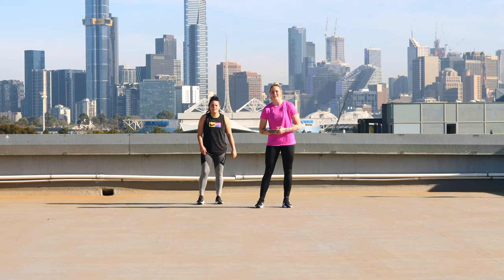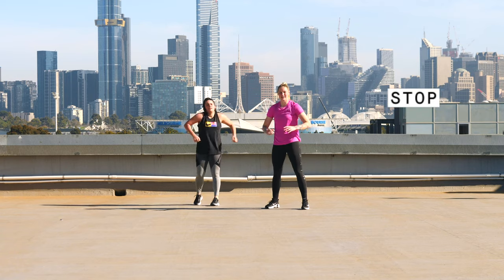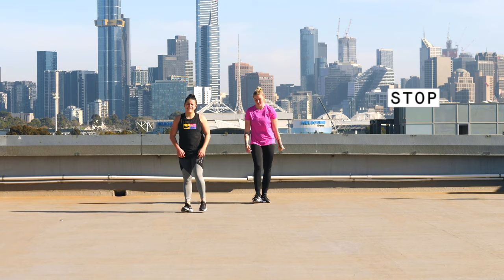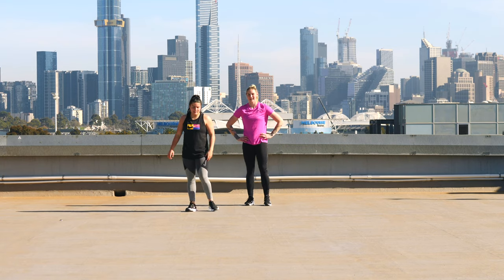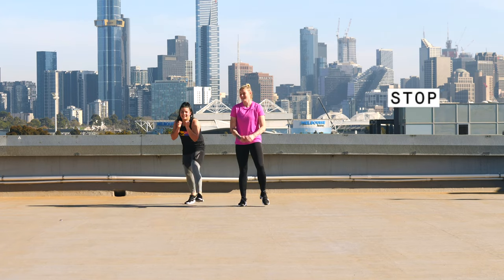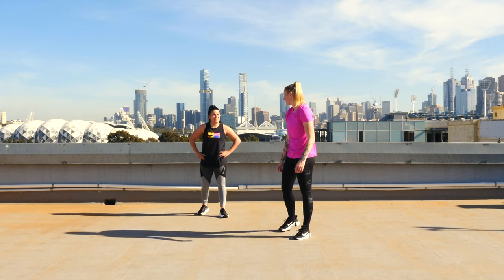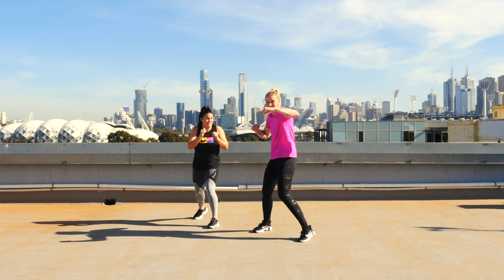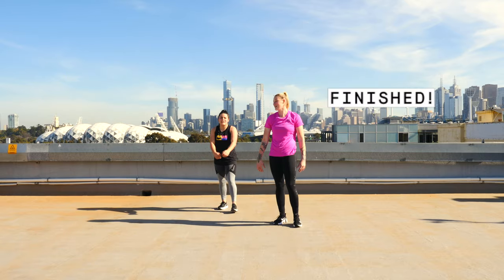Boxing workout with Nike athletes Tayla Harris and Maddy Prespakis